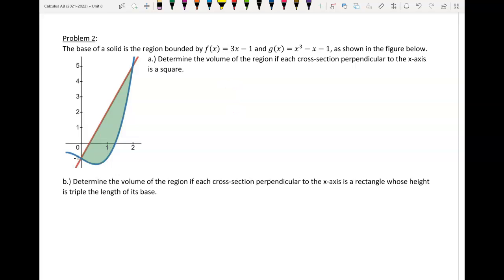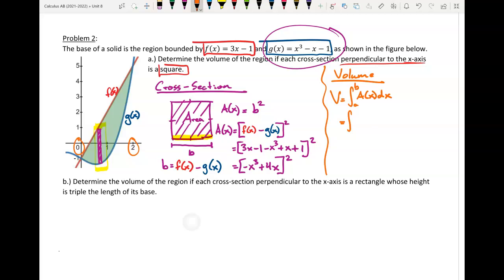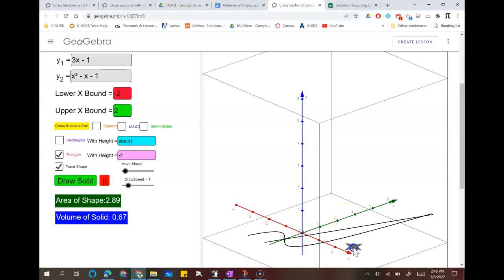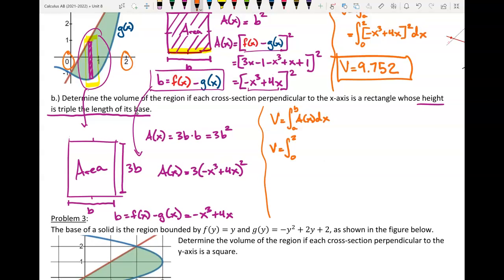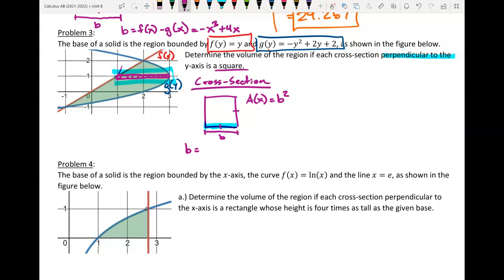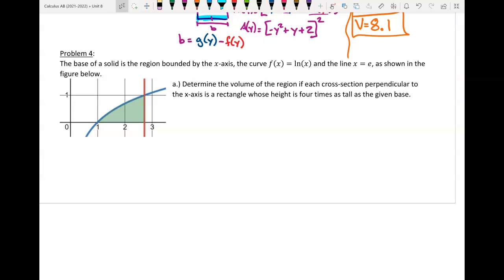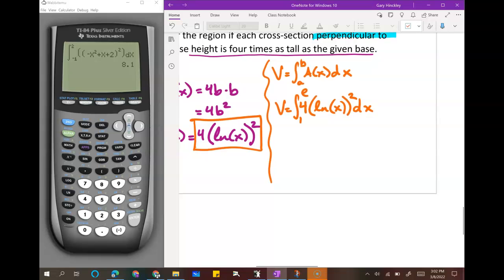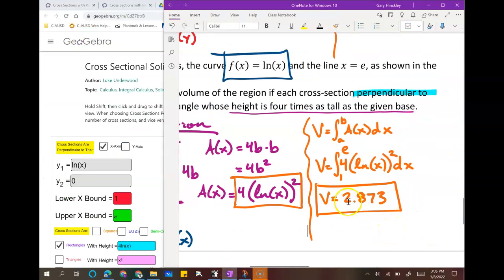8.7-8.8 (Day 1) - Extra Examples